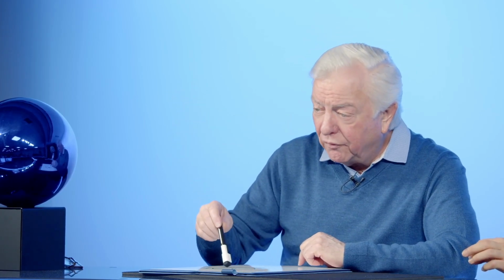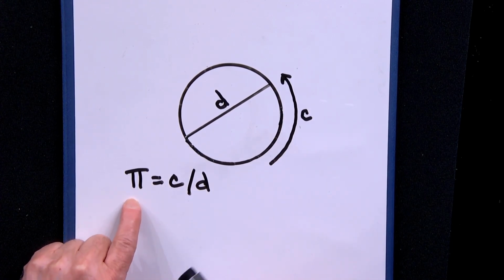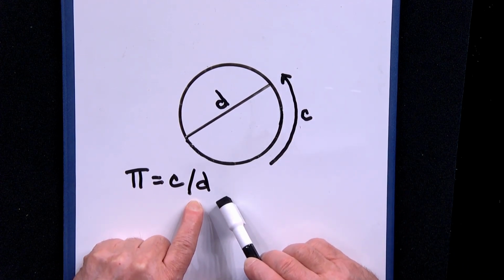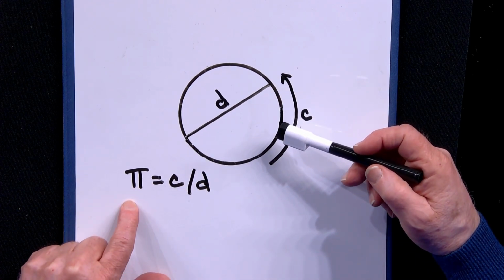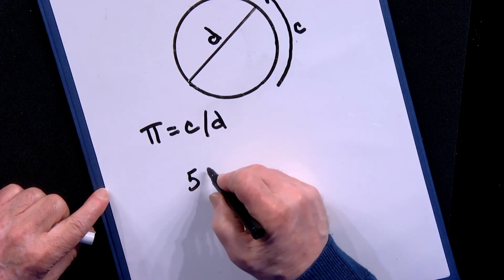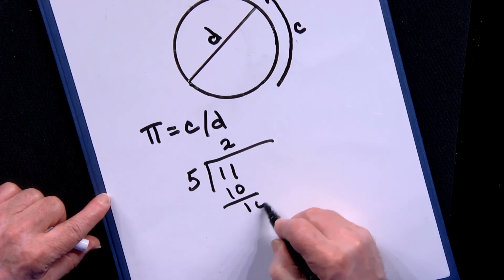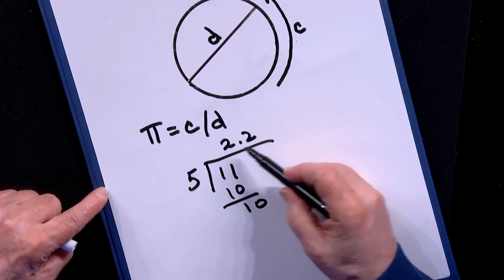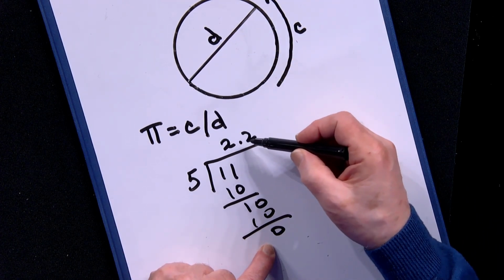Understanding Pi – The Magic of Vectored Instruction!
Happy Pi Day! 🥧 Ever wondered what Pi has to do with filling learning gaps? 🤔 Dr. Roger Billings reveals the surprising connection in this eye-opening demo of Acellus Vectored Instruction—a breakthrough that helps students catch up and excel faster than ever! 🎯📚